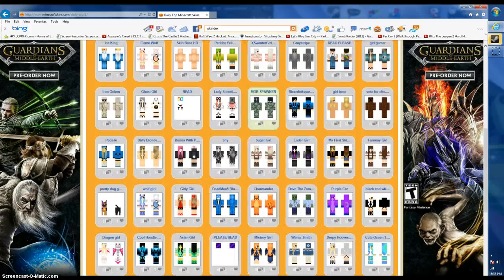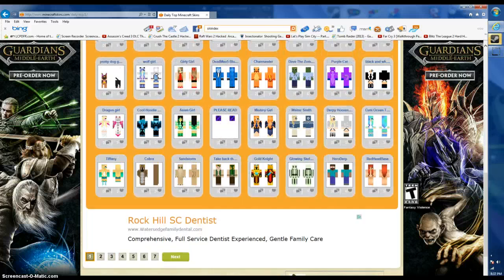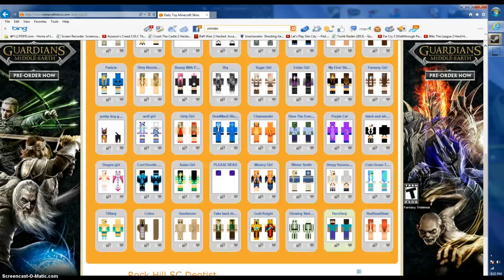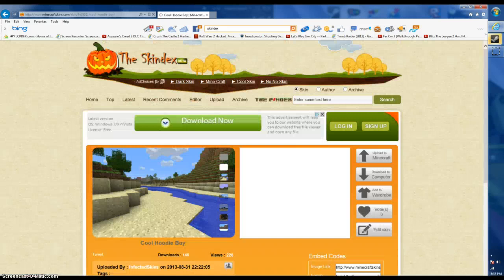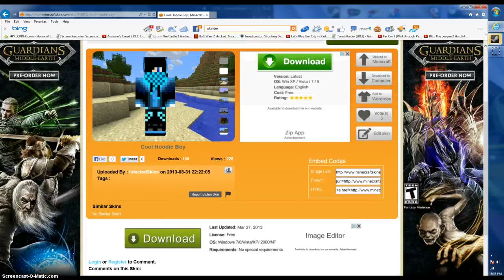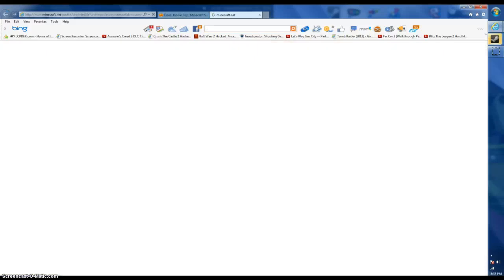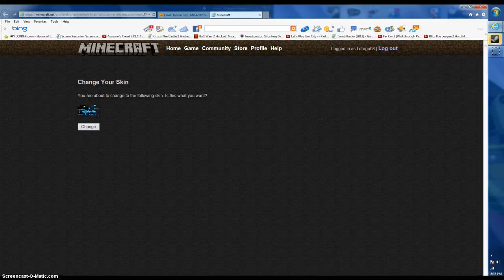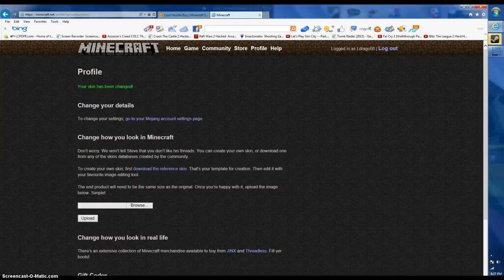How to download a Minecraft skin